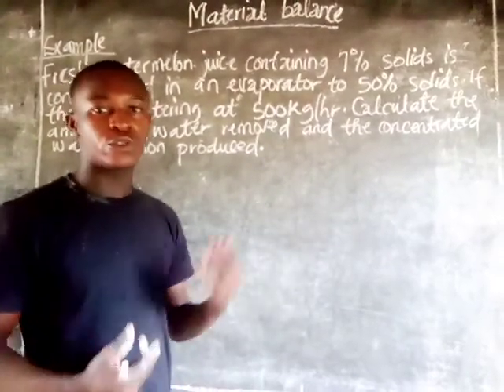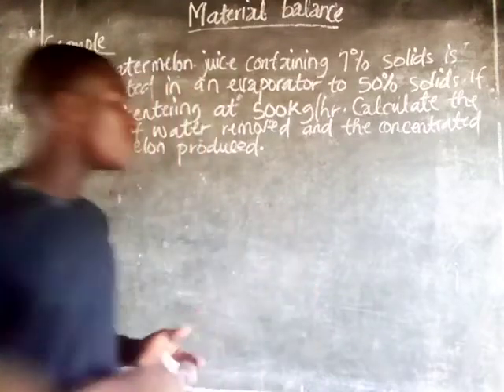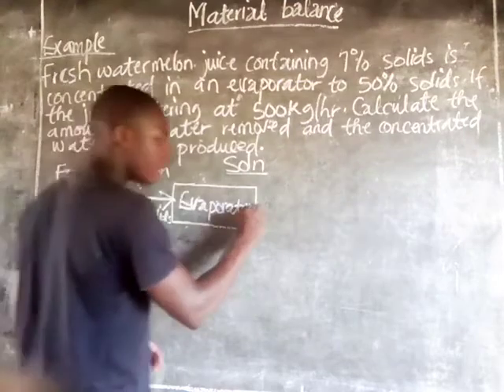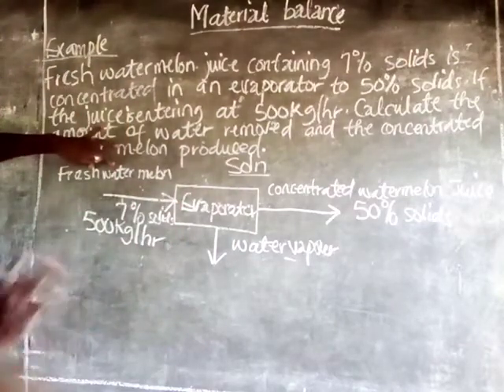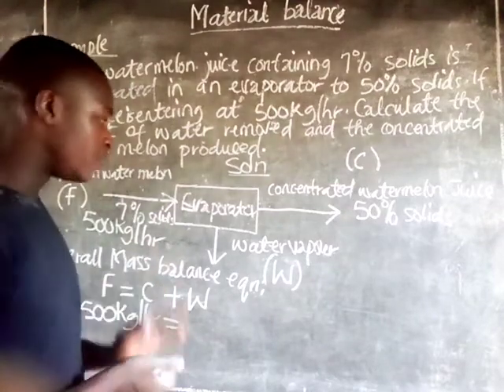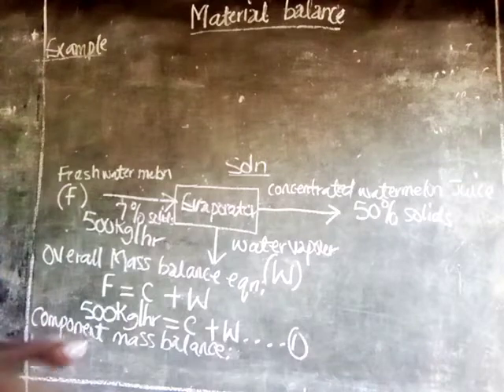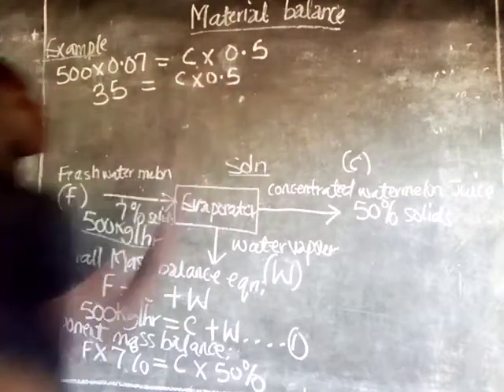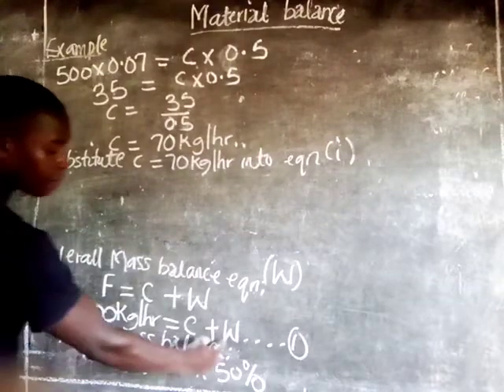Material Balance- Evaporation [ FOOD TECHNOLOGY]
Fresh water melon juice containing 7% solids is concentrated in an evaporator to 50% solids. If the juice is entering at 500kg/he. Calculate the amount of water removed and the concentrated water melon juice produced.